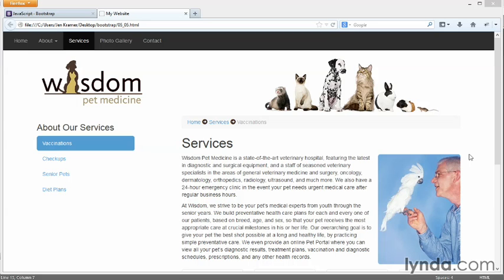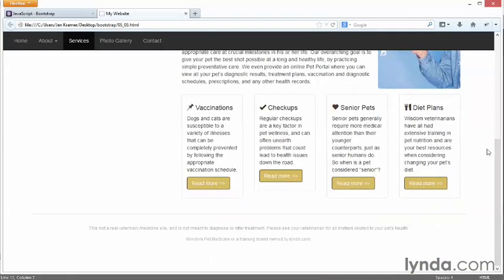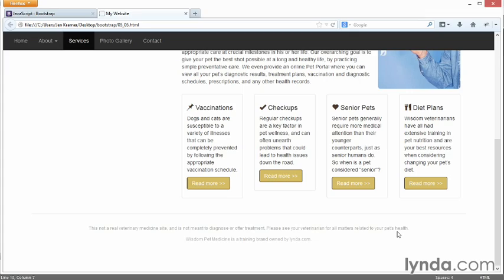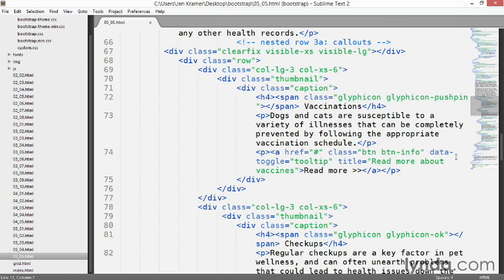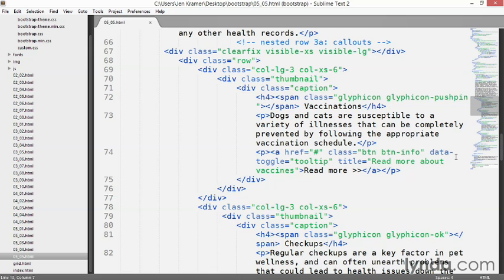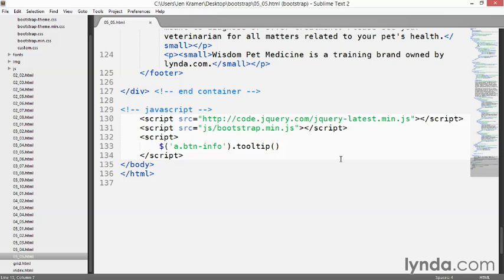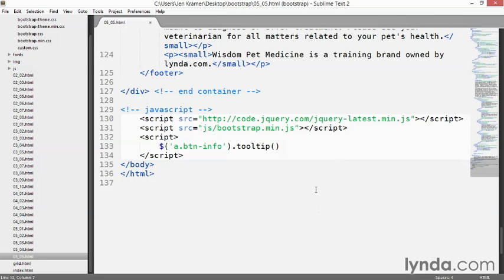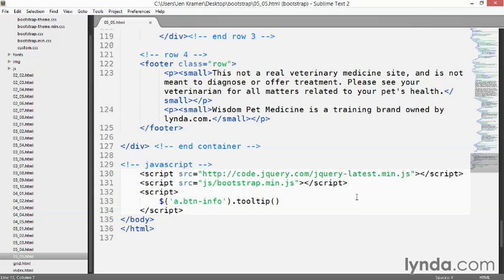Chapter 5 - 5 Solution Tooltips